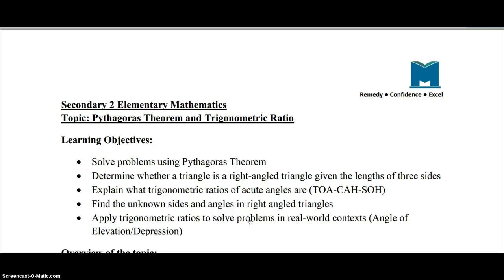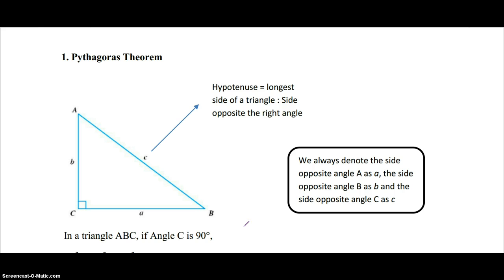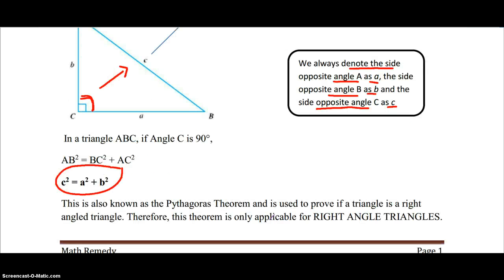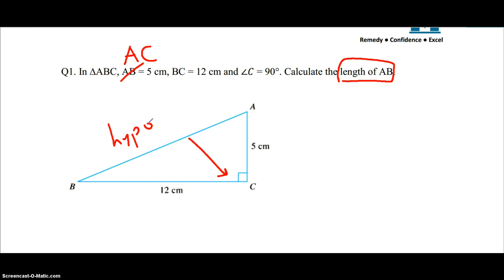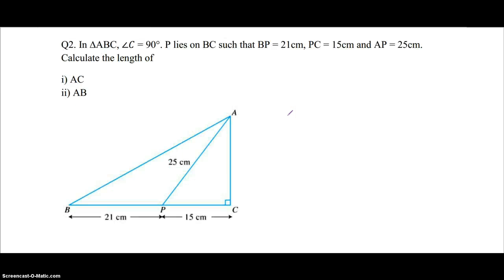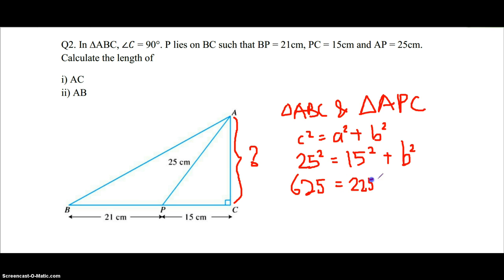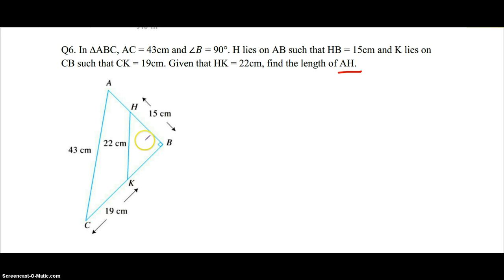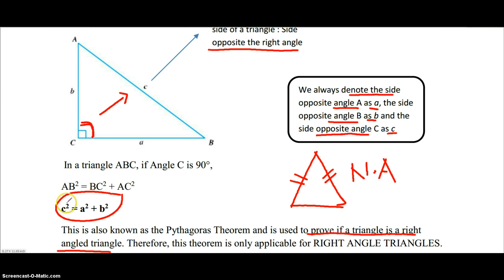Sec 2 E Maths - Pythagoras Theorem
Pythagoras Theorem Theory